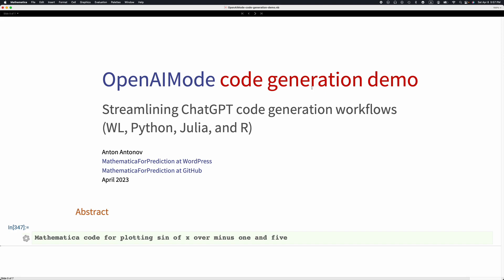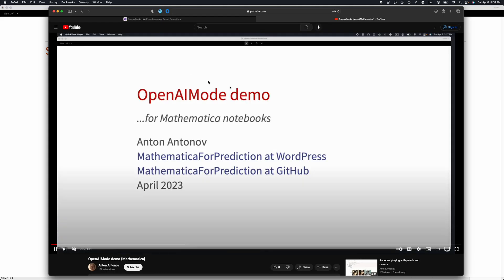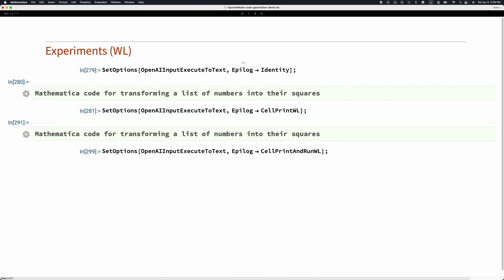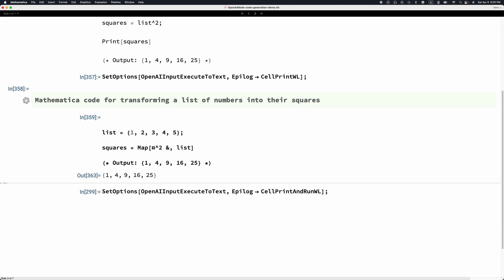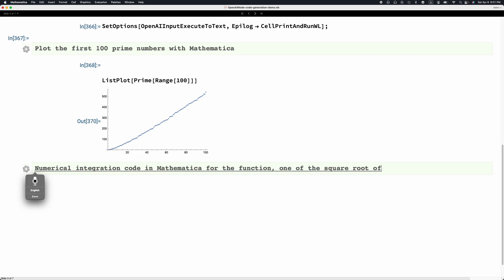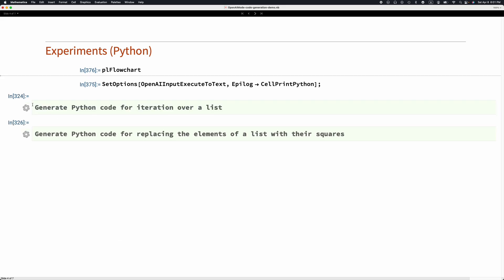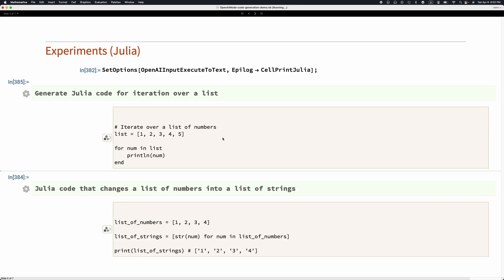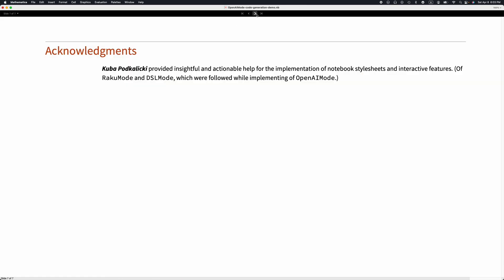OpenAIMode code generation workflows demo (Mathematica et al.)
Streamlining ChatGPT code generation workflows for different programming languages.